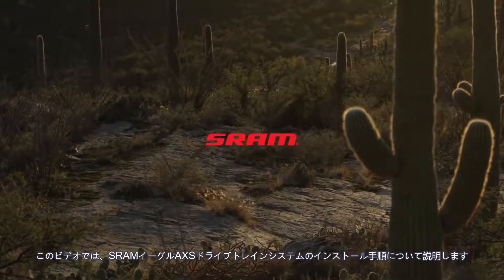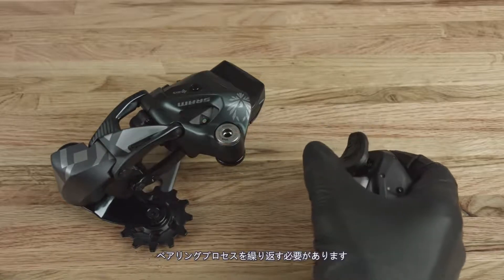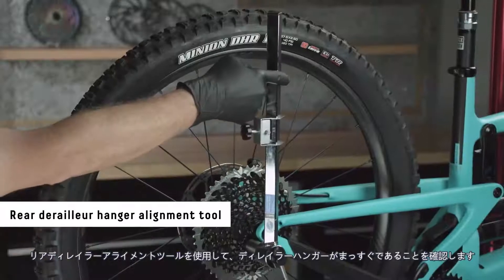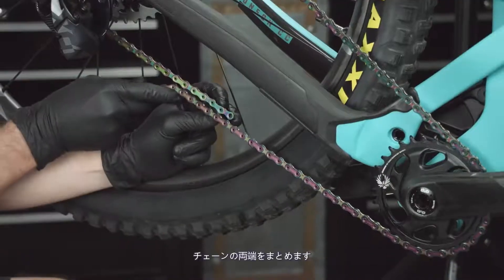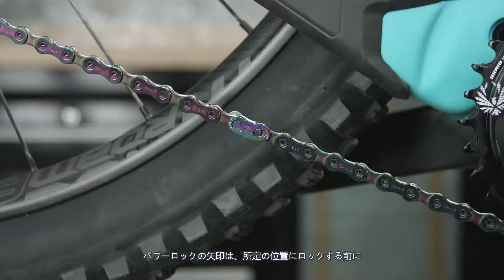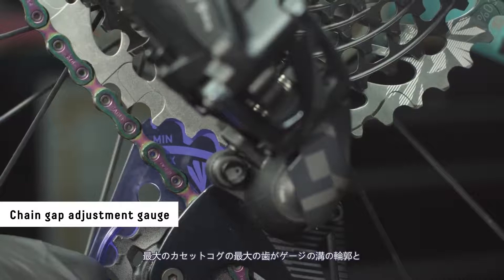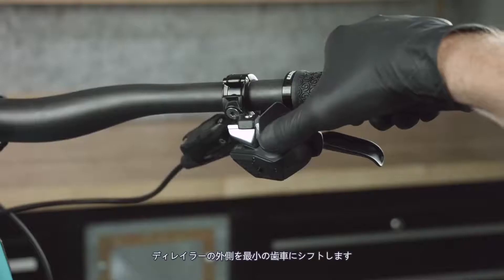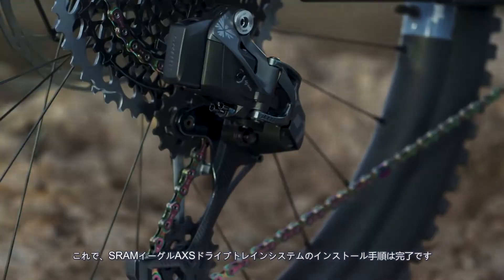SRAM Eagle AXS™システムのインストール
このビデオでは、SRAM Eagle AXSドライブトレインシステムのインストール手順を説明します。 Eagle AXSは、これまでにないパーソナライズとコントロールを提供し、マシンとライダーの関係をこれまで以上に深くします。
00:23システムペアリング
01:12コントローラーのインストール
02:19ディレイラーのインストール
03:00チェーンのサイズ設定とインストール
05:18チェーンギャップ調整
05:57ディレイラー調整
06:27制限ネジの調整
06:57微調整
07:27 SRAM AXSアプリ

ツールと備品：
摩擦ペースト
2.5 mm六角レンチ
T25トルクスレンチ
トルクレンチ
T25 TORXビットソケット
リアディレイラー調整ツール
5 mm六角レンチ
5 mm六角ビットソケット
チェーンブレーカーツール
チェーンギャップ調整ゲージ
3 mm六角レンチ